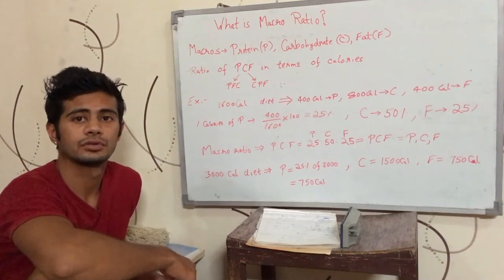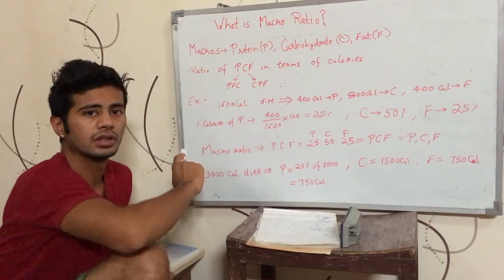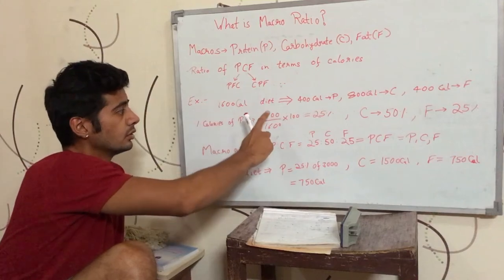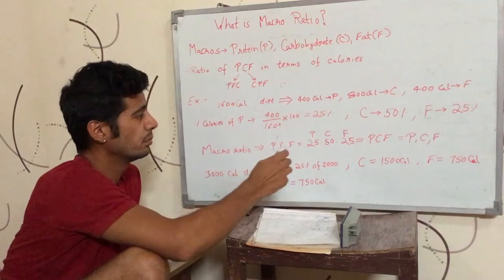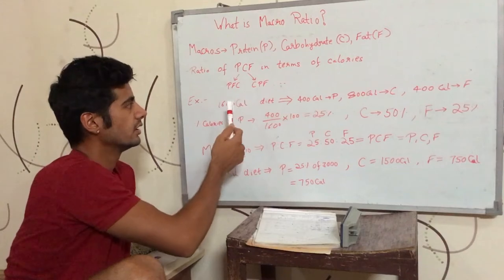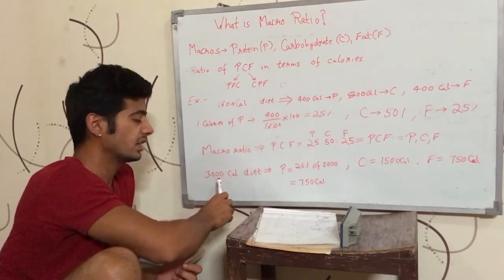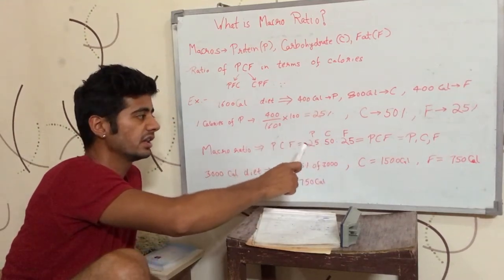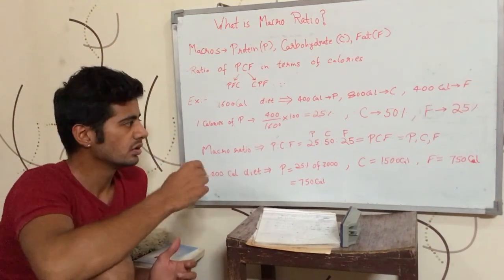What is "Macros' Ratio" ? (Hindi)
This video talks about what "Macros' Ratio"  is. It refers to the percentage of Protein, Carbohydrates & Fats ratio in your diet. This video is in Hindi.